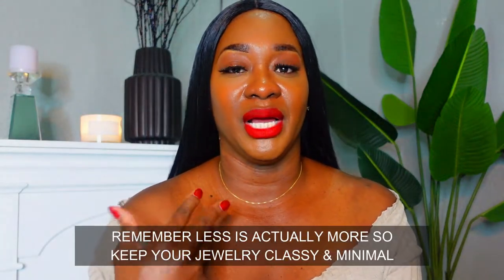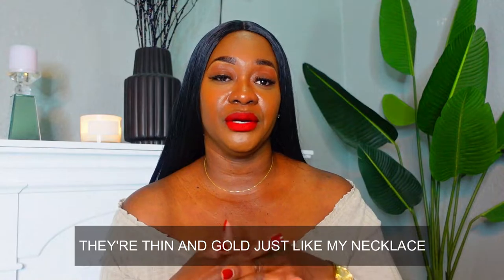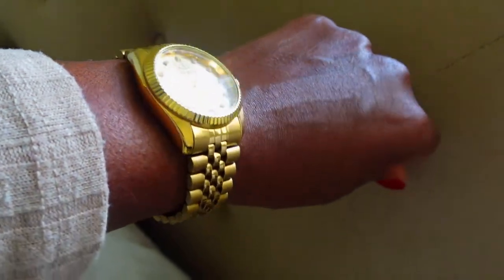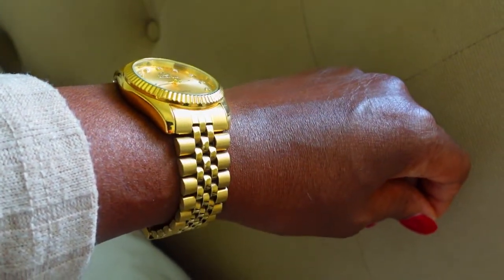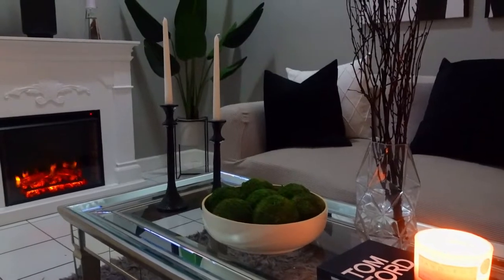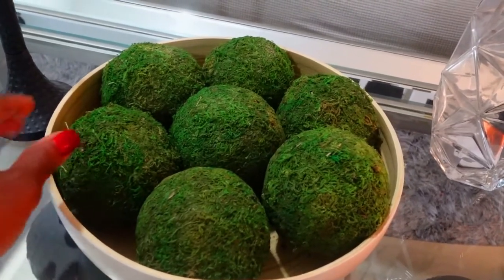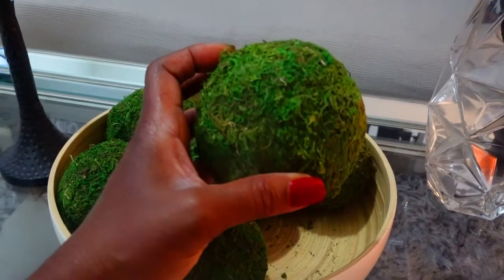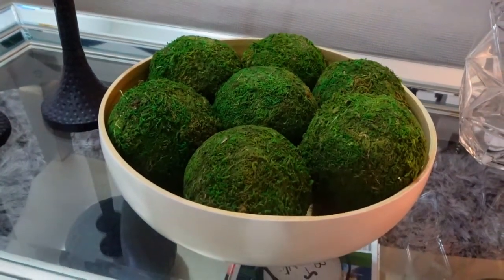AMAZON: MY AMAZON FINDS - WHAT ARE THEY?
Amazon Must Haves, Amazon Favorites

AMAZON FIND LINKS:
LV Pouch Insert
XL Purse Organizer
Handbag Gold Chain Strap
KYDA Body Highlighter
Gold Plated Earring Studs
Gold Necklace
Plain Band Stack Rings
Heart Initial Anklet
Gold Wrist Watch
Silk Robe
Lace Underwire Bra
Black Kitchen Door Handles
Fruit Bowl
Moss Balls
Humidifier Filters
Glass Straws
Beer Can Glasses
Plastic Cups w/ Lids
Disposable drinking Straws
Elechomes Humidifier
Drying Dish Rack